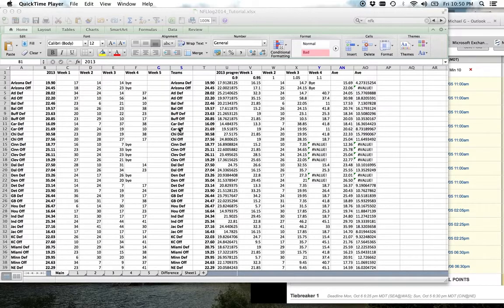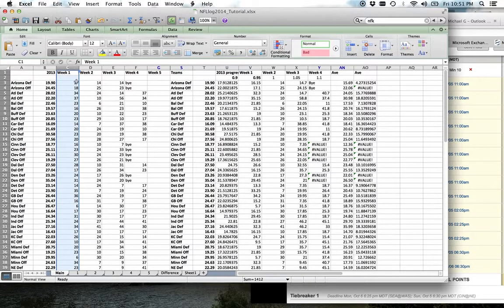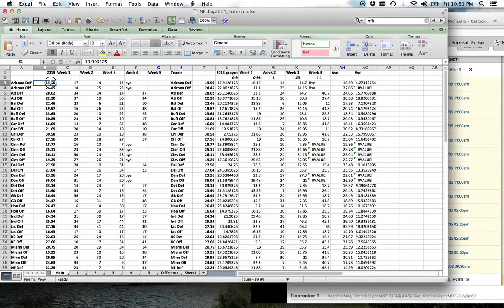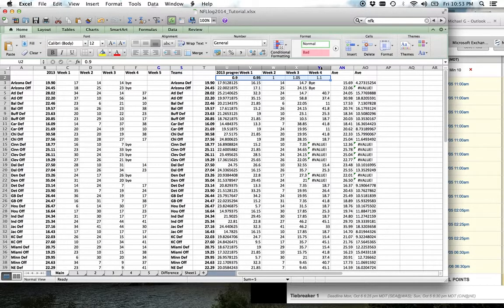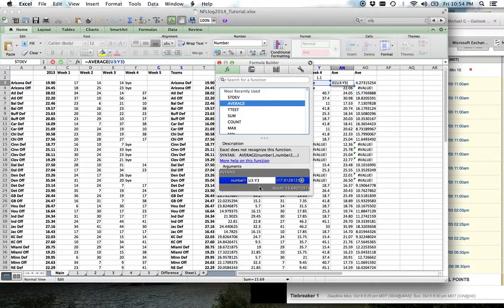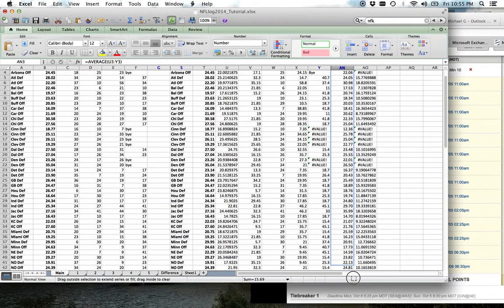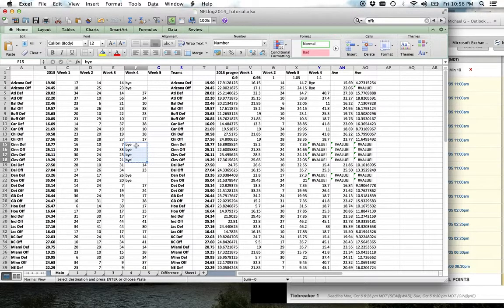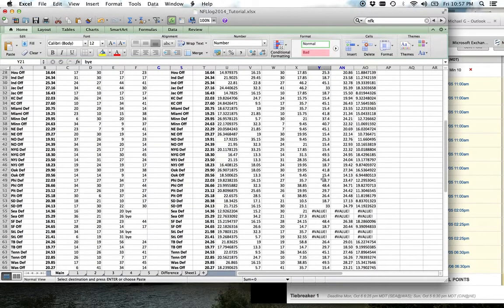Big Data and the NFL: Part 1- constructing the algorithm